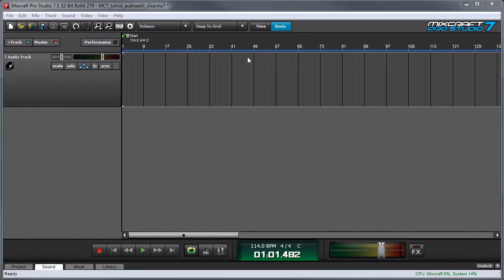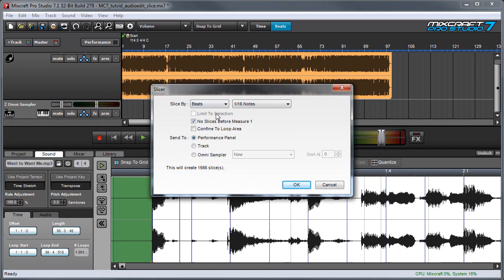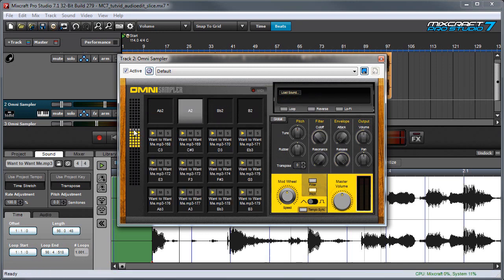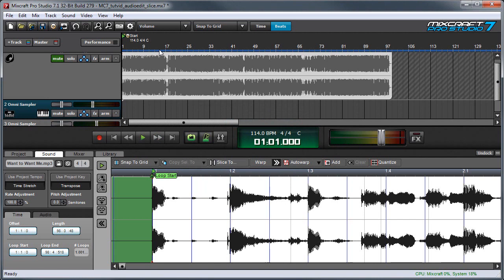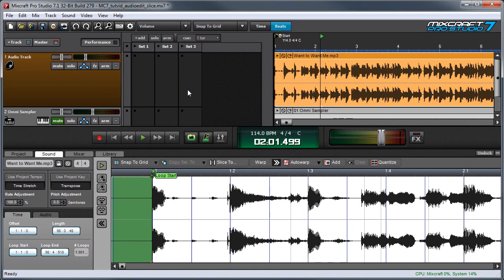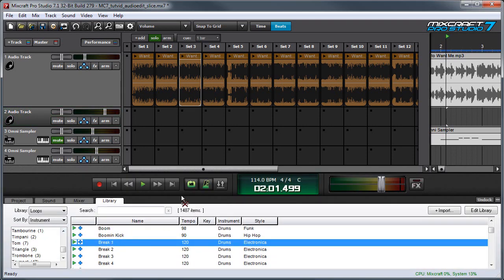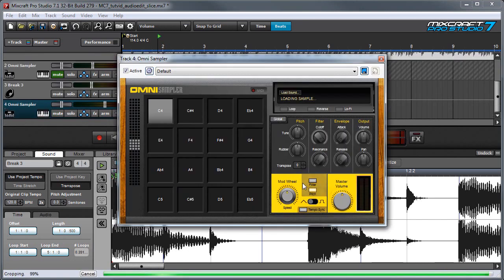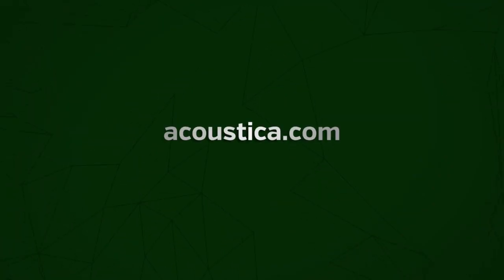Mixcraft 7 Audio Editing: Slicing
Slicing audio and beats and exporting the slices to Omni Sampler, the Performance Panel, and the main audio workspace.